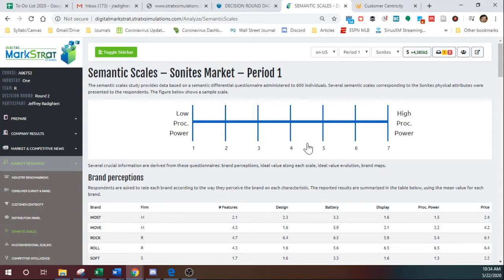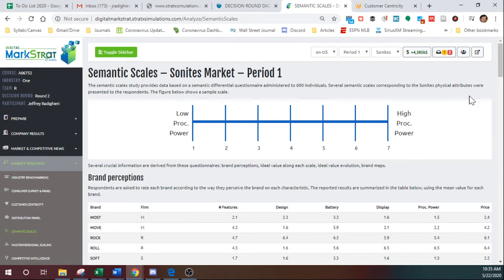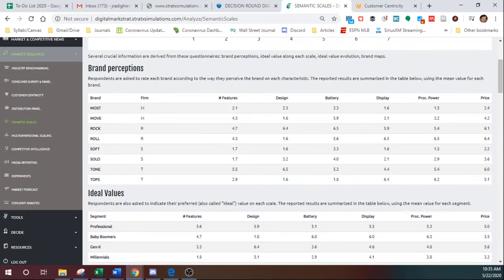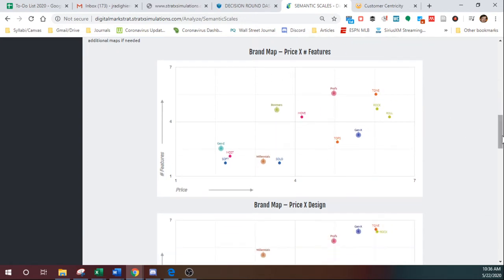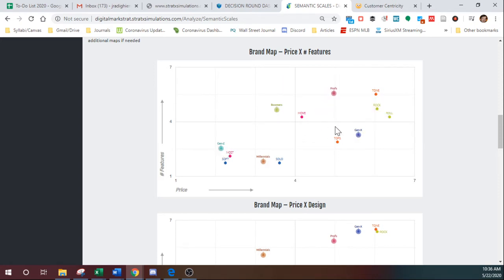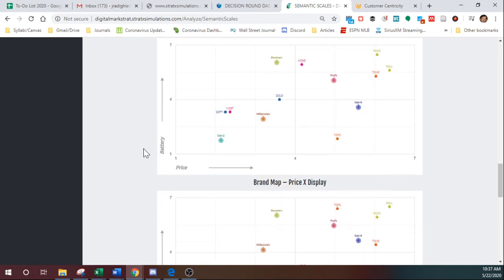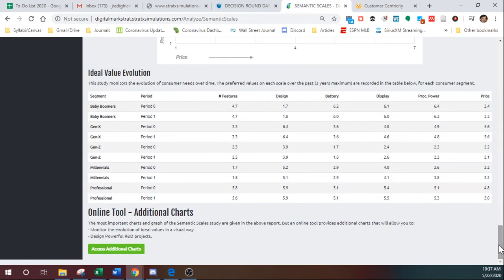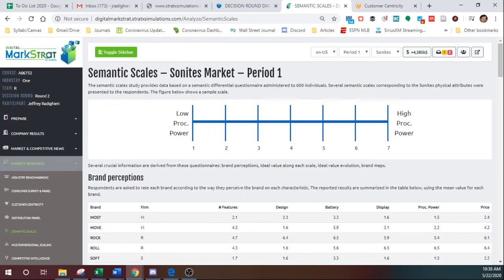Markstrat: Semantic Scales